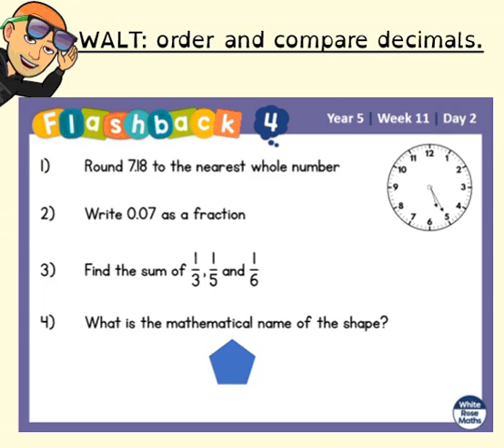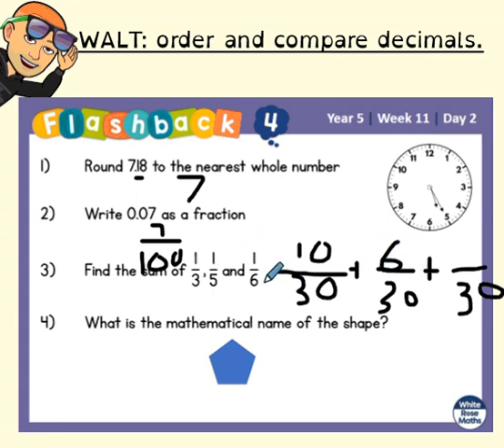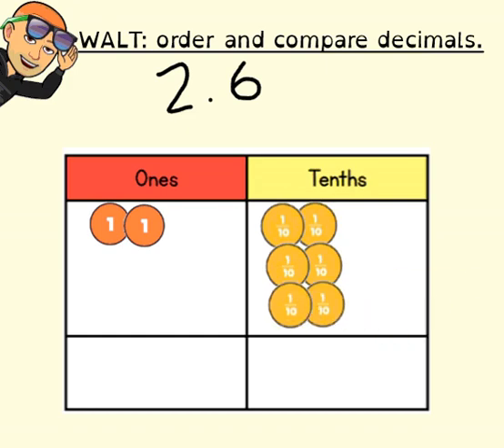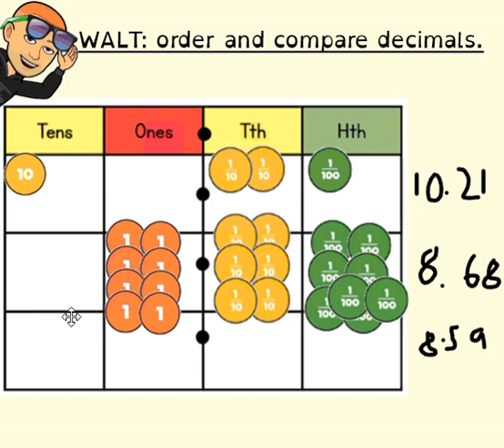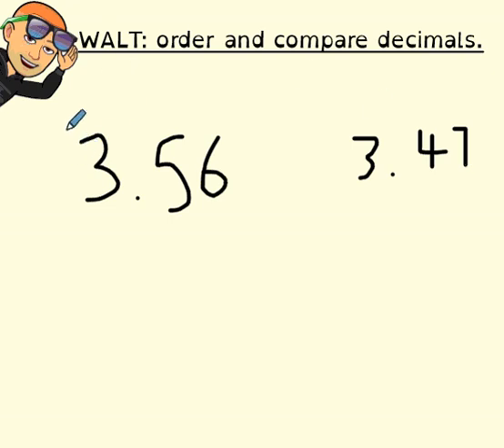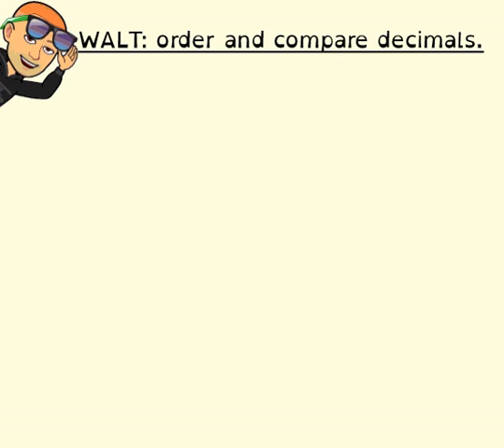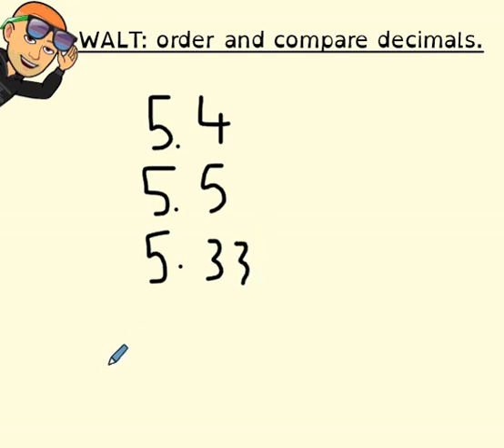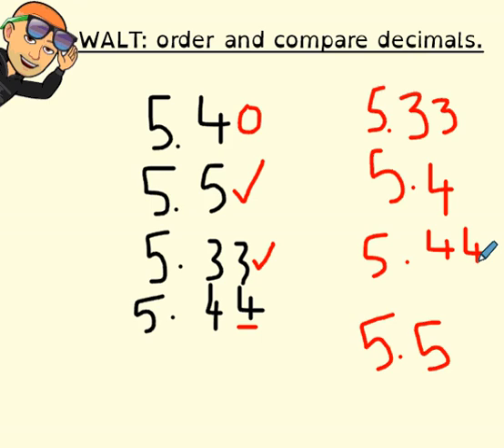Y5 Maths Wednesday